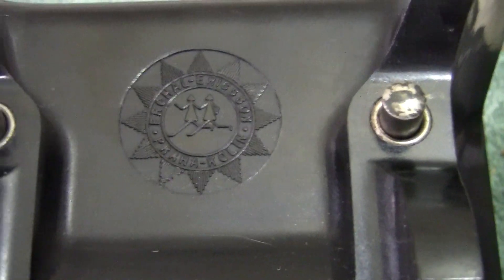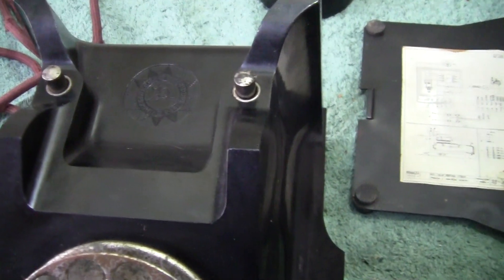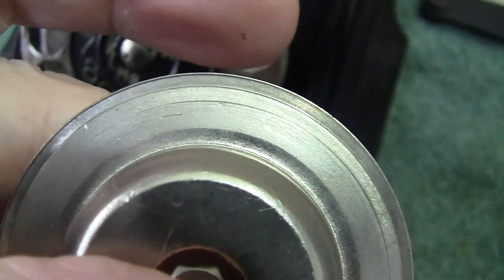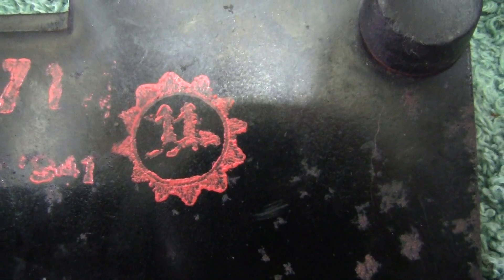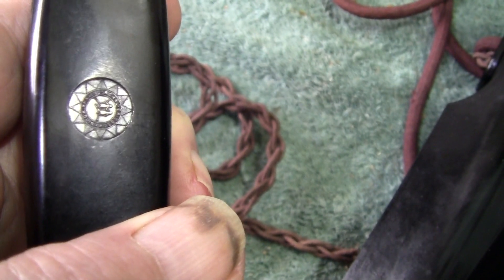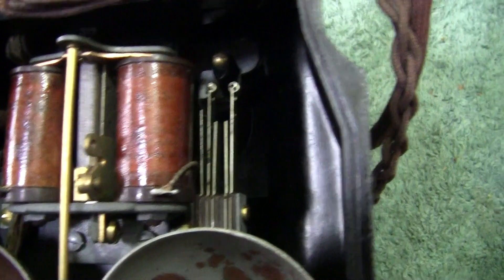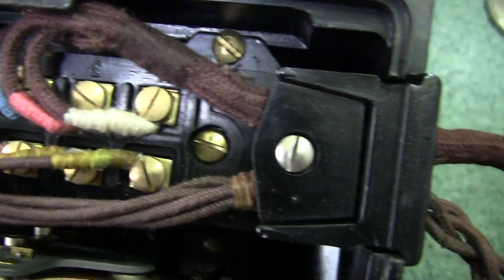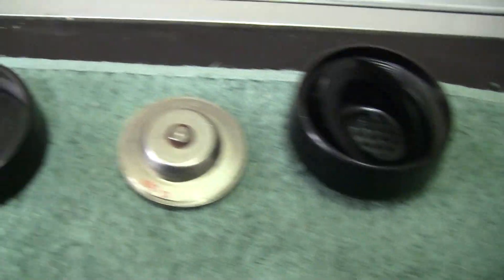Telephones of the World.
Prchal-Ericsson model made in 1941 note the 332 shape invented by Ericsson.